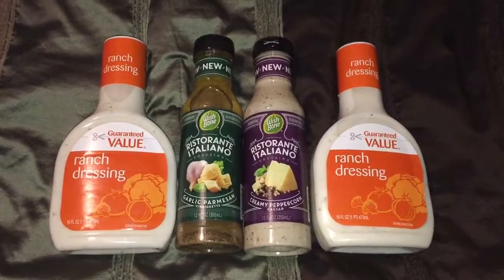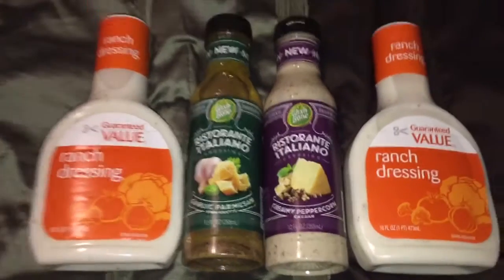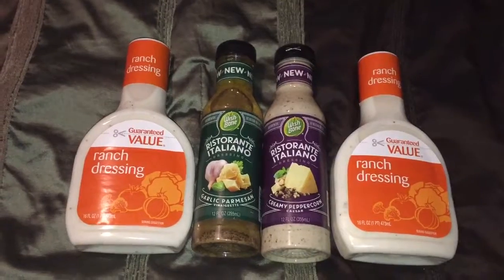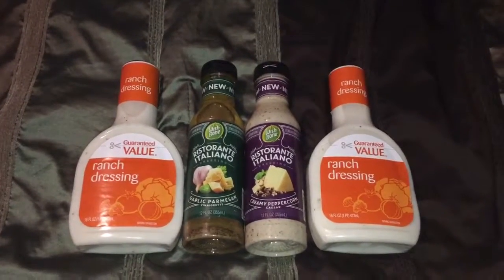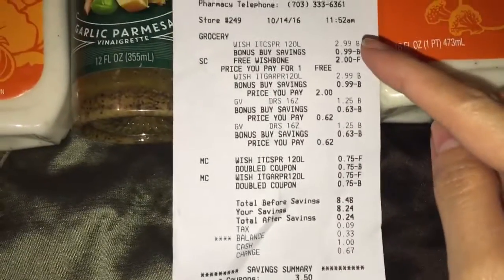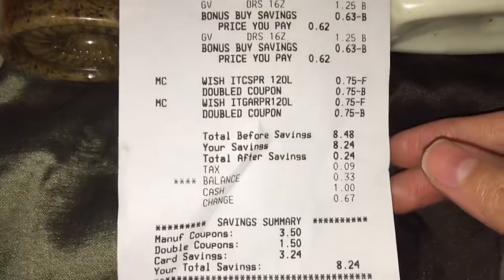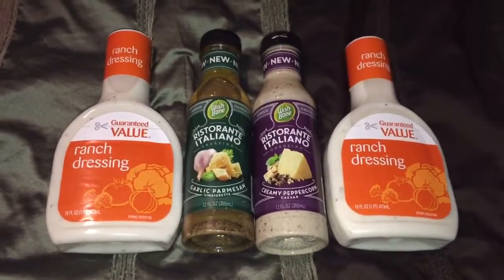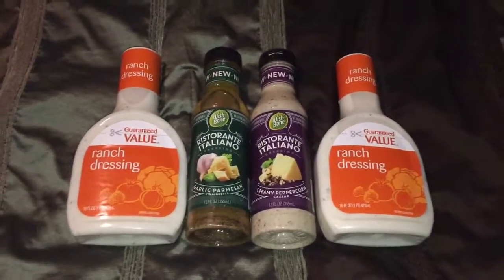$0.33 OOP at Giant! 10/13/16 - 10/19/16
Here are the best deals that I've got through couponing this week. Thank you for dropping by to my channel and I hope you like my videos. ^_^ Happy Couponing!!